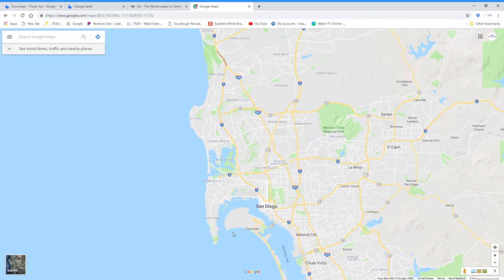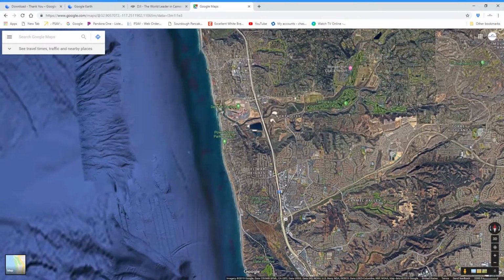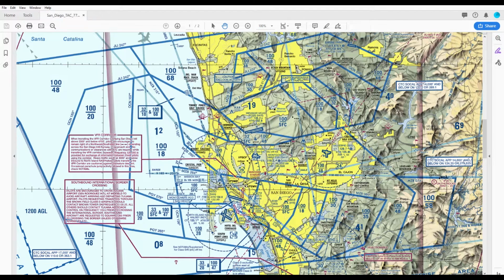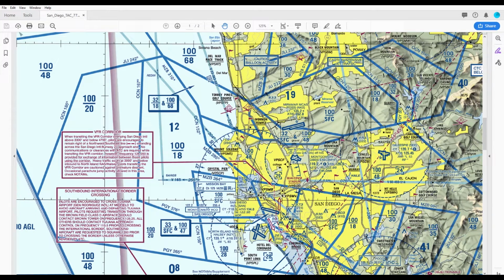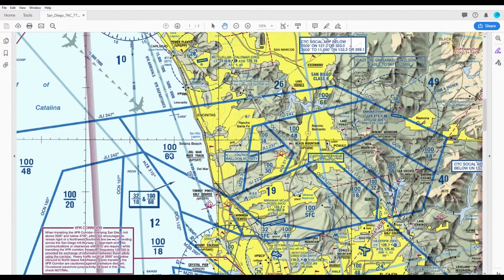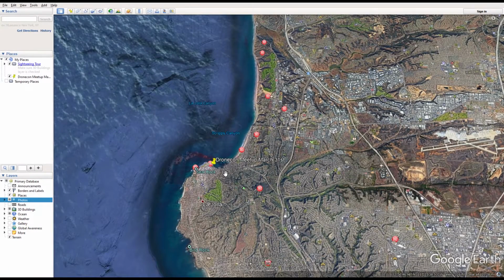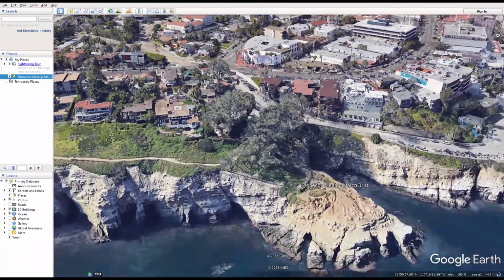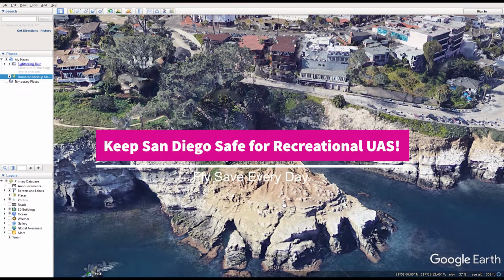Best Place in San Diego California to Fly a Drone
Best places to fly legally and safely in San Diego!  Don't get caught in Class B airspace. Where is the best place to fly a camera drone in the world? Find out here!